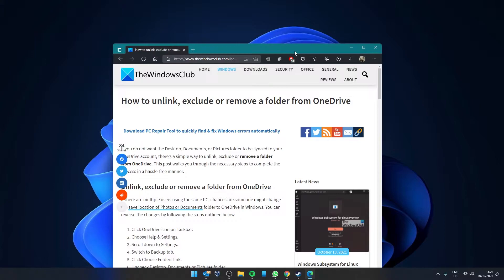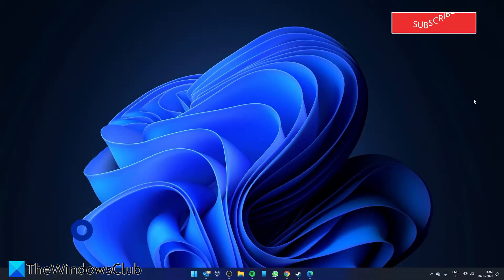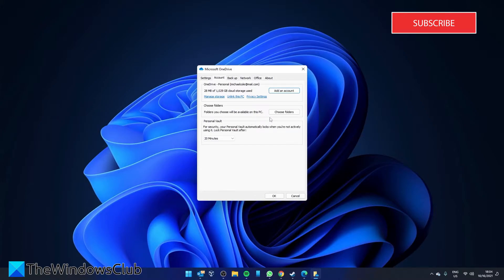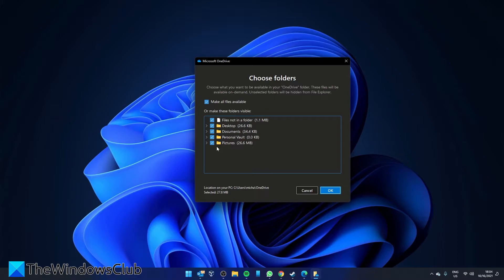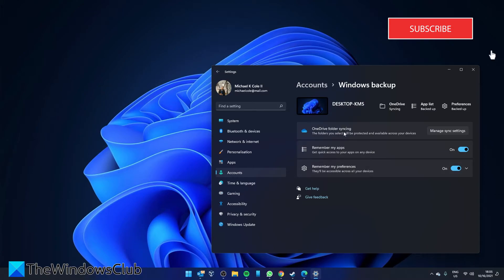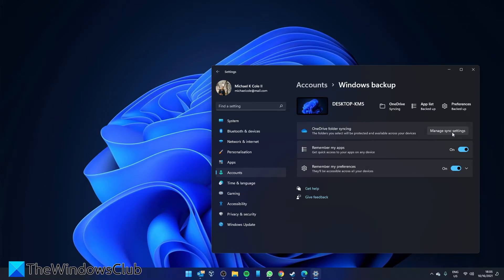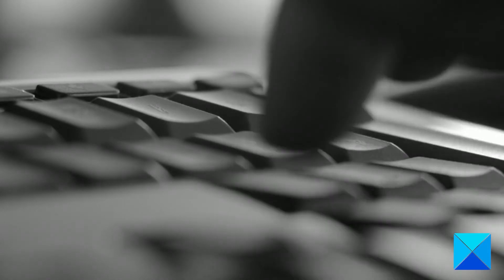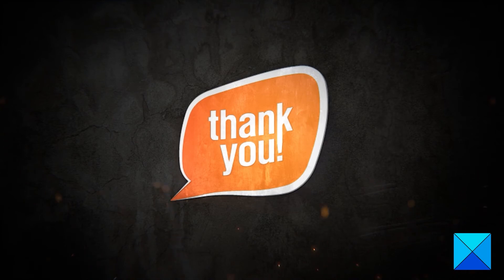How to unlink, exclude or remove a folder from OneDrive in Windows 11/10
If you do not want the Desktop, Documents, or Pictures folder to be synced to your OneDrive account, there’s a simple way to unlink, exclude or remove a folder from OneDrive. If there are multiple users using the same PC, chances are someone might change the save location of Photos or Documents folder to OneDrive in Windows. You can reverse the changes by following the steps outlined below.

1] Click OneDrive icon on Taskbar

2] Choose Help & Settings

3] Scroll down to Settings

4] Switch to Backup tab

5] Click Choose Folders link

6] Uncheck Desktop, Documents or Pictures folder

Timecodes:
0:00 INTRO
0:26 IN TASKBAR
1:00 IN SETTINGS